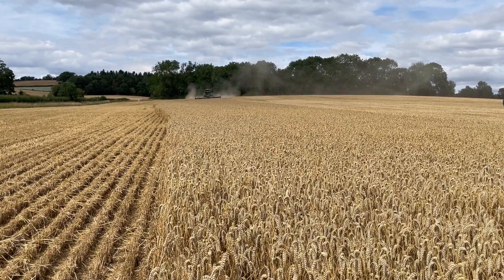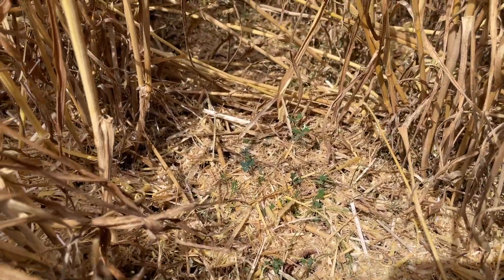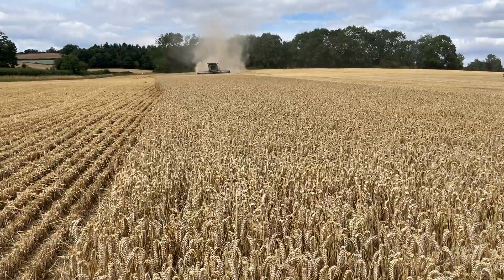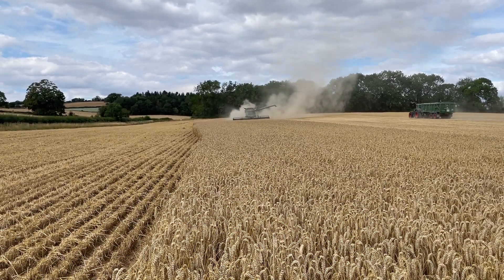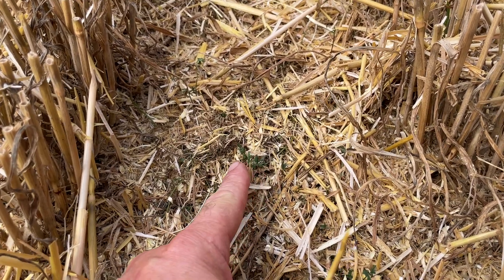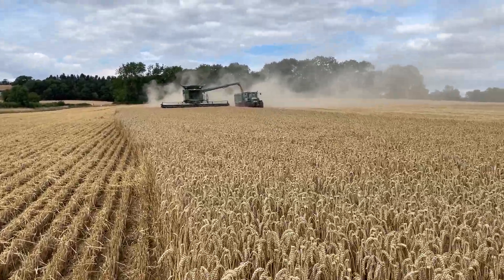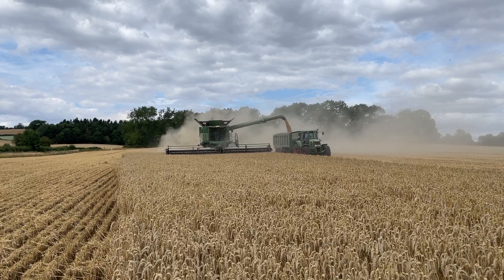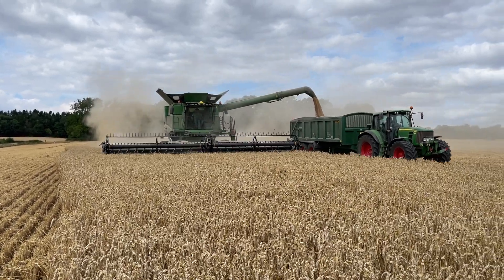Harvest 2022 Day 20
Milling wheat ✅ so it’s onto DSV Champion wheat that we are growing for seed. The fields are part of a farm trial with an understory of clover (planted June 2021). The benefits of this understory are: -
Nitrogen fixation to reduce artificial fertiliser inputs, to provide an autumn feed for ewes or lambs, to provide soil cover protecting it from erosion (wind and sun) and to capture carbon. The grain is yielding really well and coming in dry we will get some samples sent off tomorrow to assess the weed admixture, seed borne disease levels and the germination.